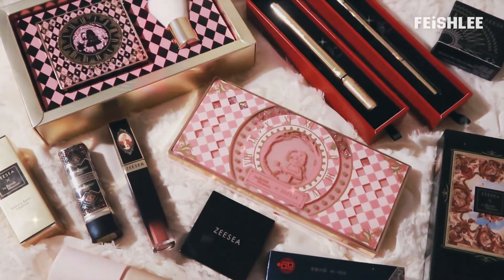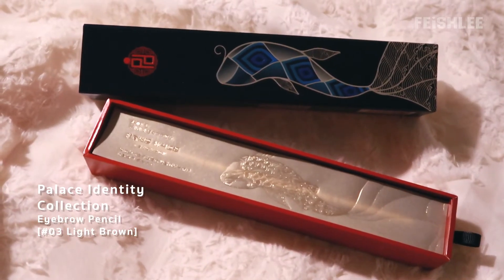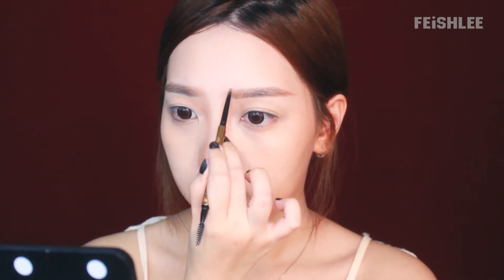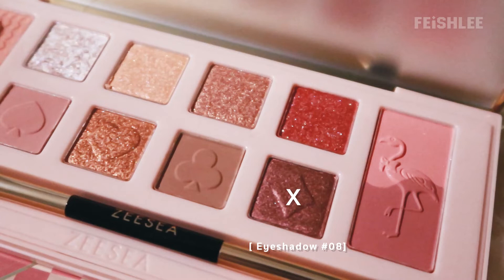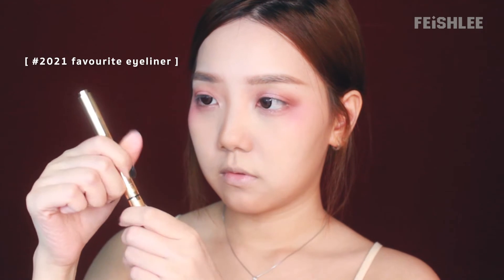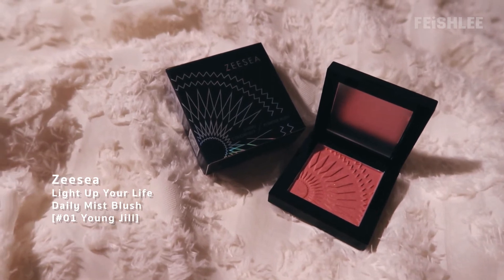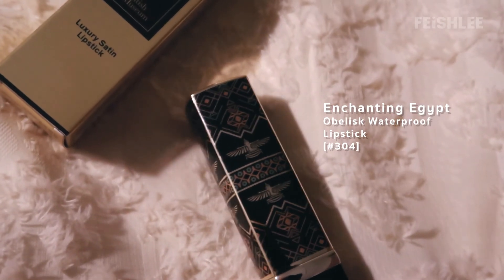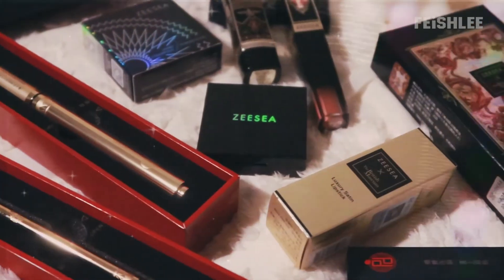ZEESEA COSMETICS alice in wonderland makeup review ✨ Douyin girl’s makeup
ZEESEA COSMETICS COLLECTIONS
♡  The British Museum
♡  Alice in Wonderland
♡  Enchanting Egypt
♡  Angel Cupid Series
♡  Palace Identity

Zeesea is literally one of my favourite chinese beauty brands!
They are CRUELTY FREE and their packaging is just on another level. I’m not saying this for a promotion, everything is based on my honest opinion and impression on this brand.

• Alice in Wonderland moisturising glow flawless foundation 【01 ivory】
• Alice in Wonderland 【Alice and Flamingo eyeshadow palette】
• Alice in Wonderland Special Gift powder set 【dry skin】
• Palace Identity eyebrow pencil 【03 light brown】
• Palace Identity waterproof sweatproof eyeliner 【02 brown】
• Zeesea light up your daily makeup mist blush 【01 young jill】
• Enchanting Egypt obelisk matte lipstick 【304】
• The Angel Cupid Series lip gloss 【729】

vendrediduo
Attribution 3.0 Unported
3.0
fRiNLa4rr5E